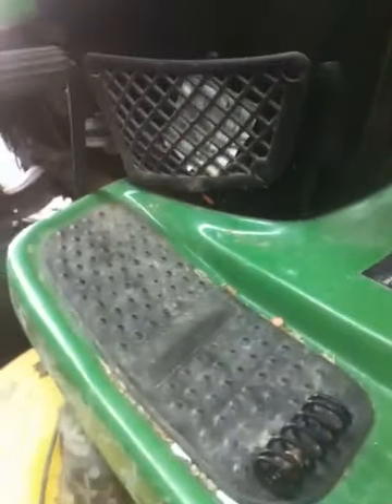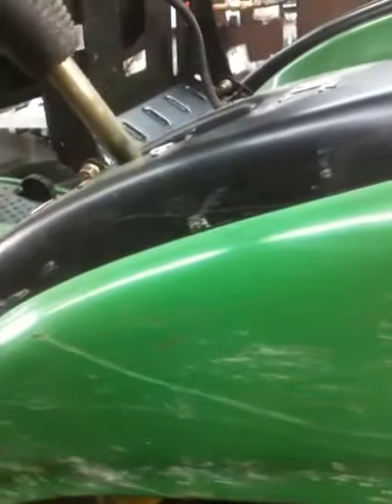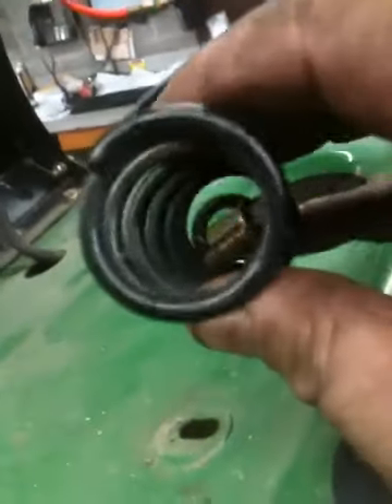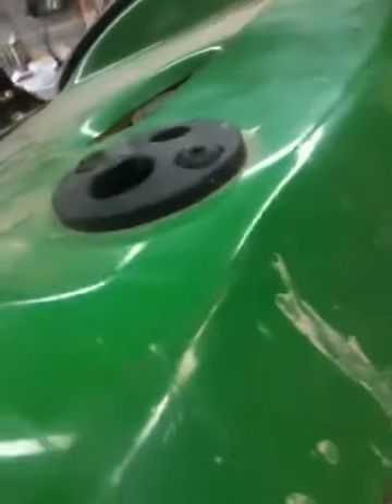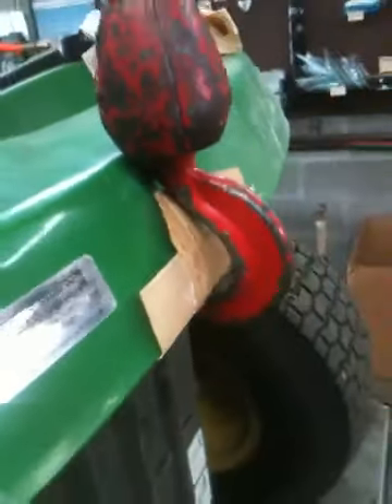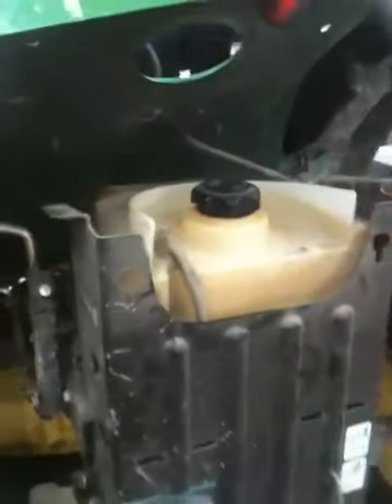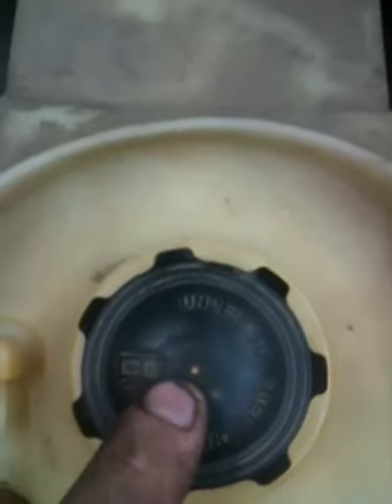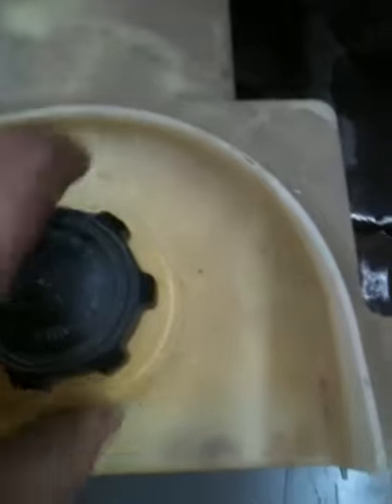LAWN TRACTOR REPAIR John deere riding mower fuel tank replacement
JEREMY FOUNTAIN
THEMOWERMEDIC1

TREY DRIVER
BIG BUCK MOWERS AND EQUIPMENT
3301 STATE HIGHWAY 121
BONHAM TEXAS 75418

replacing the fuel tank on a john deere riding mower